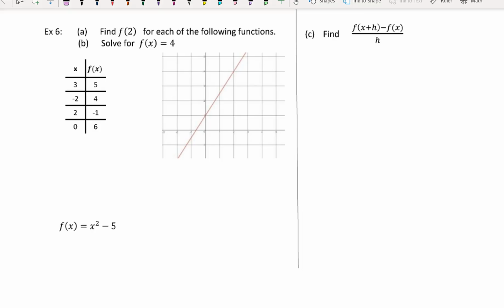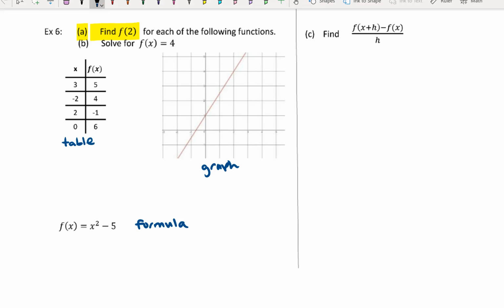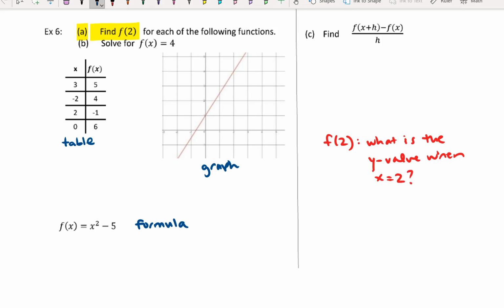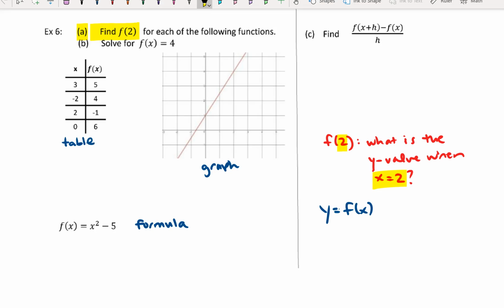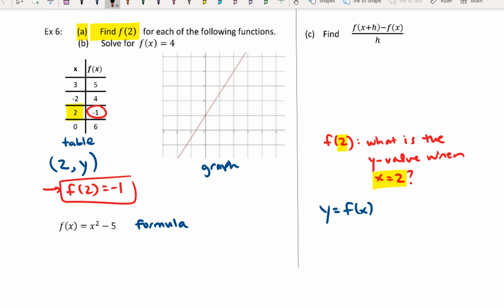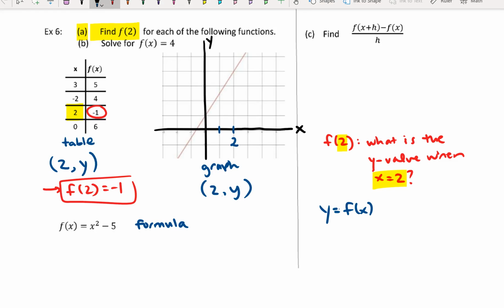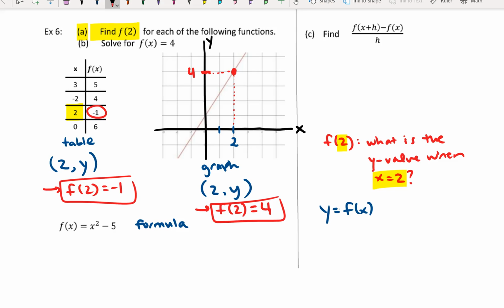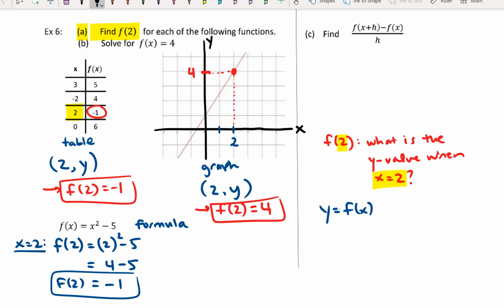1.1 Finding f(2) in Multiple Representations of a Function